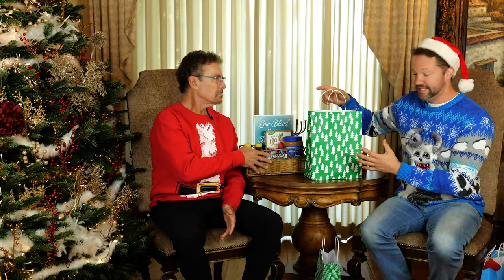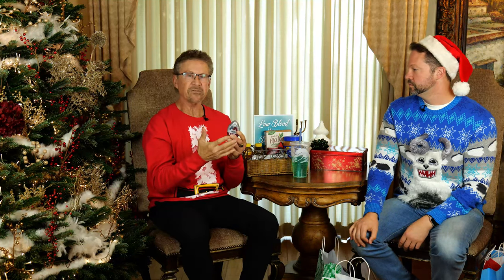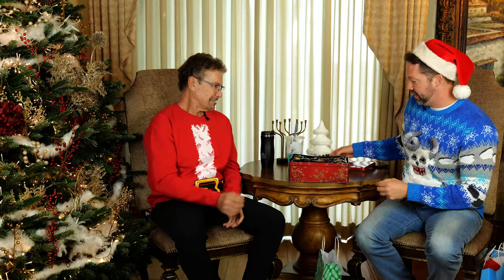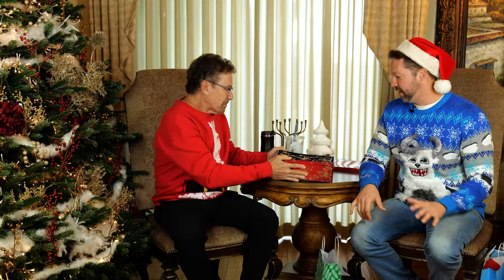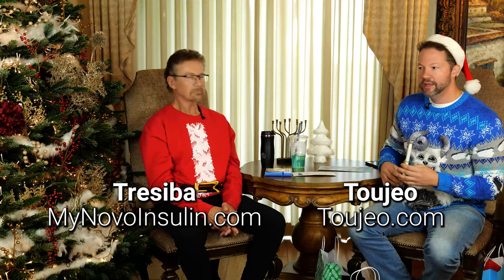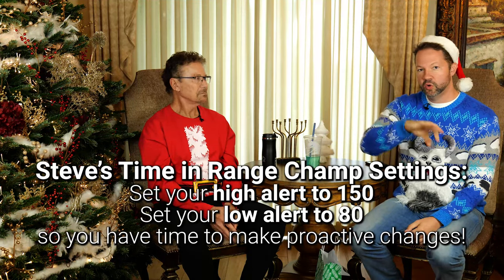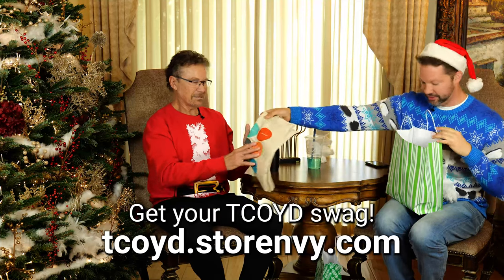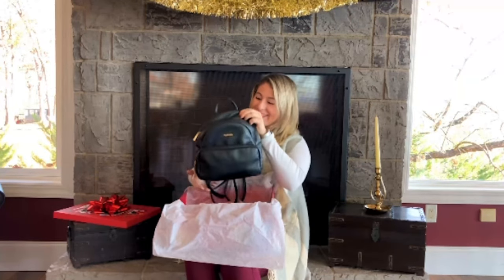Stocking Stuffers and Gifts that All People with Diabetes Want This Holiday Season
This session was from our "Still Home for the Holidays" virtual conference on 12-11-21. Steve, Jeremy, and a few of their diabetes influencer friends shared their favorite diabetes-inspired gifts, from quick-drying socks to low-carb beers, and lots more in between!

Speakers: Jeremy Pettus, MD; Steven V. Edelman, MD; and a few of their diabetes influencer friends

We've got tons of other great educational and entertaining resources on living a long and healthy life with diabetes:

Facebook group for family and friends of people living with diabetes